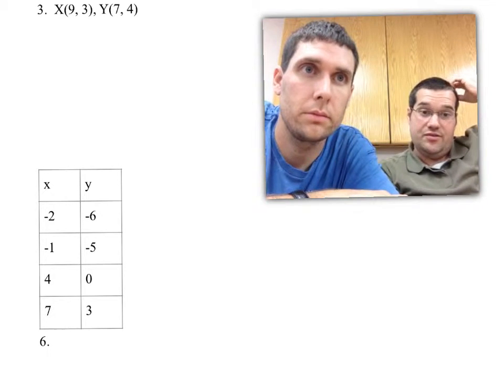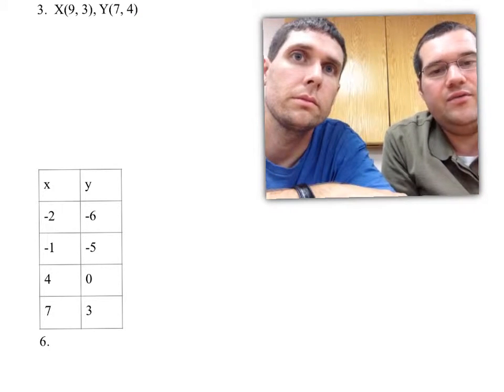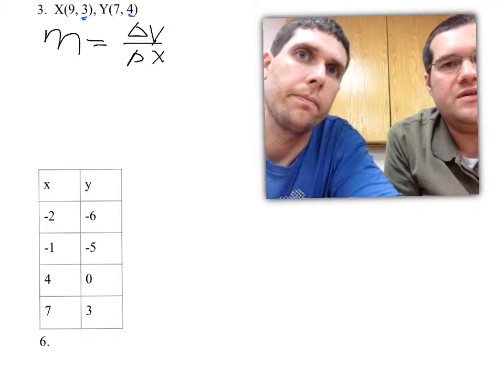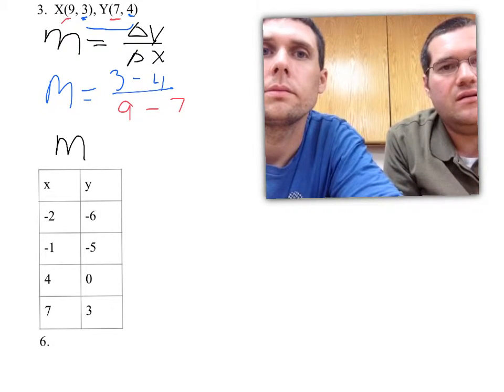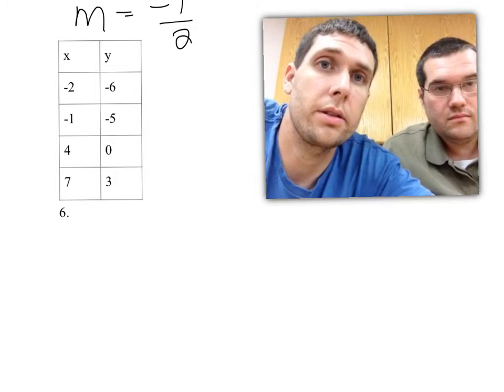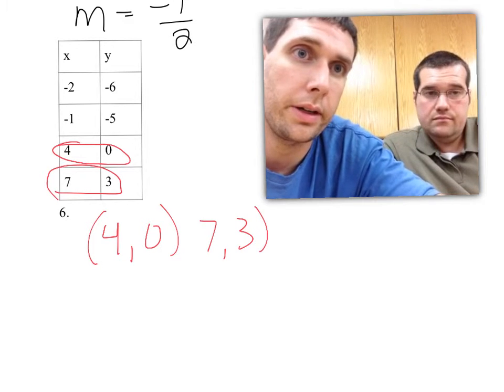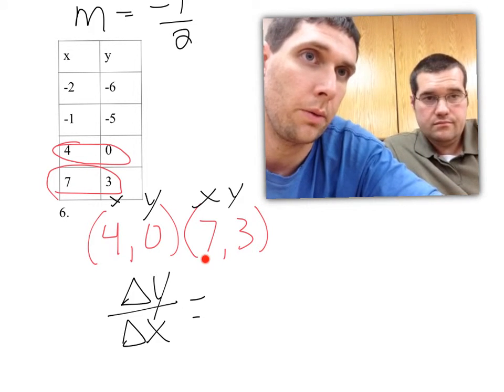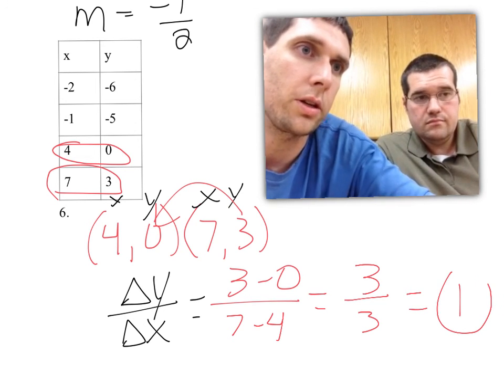unit9d1: Rate of Change - Determine Rate of Change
Rate of Change: Determine Rate of Change